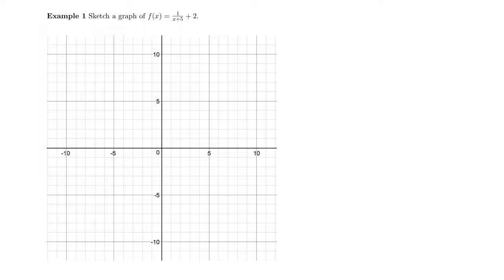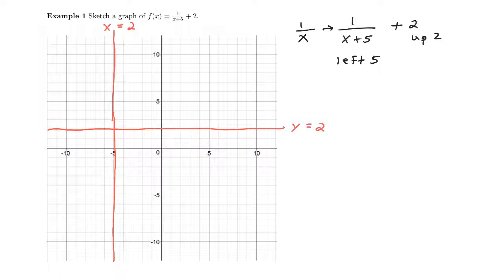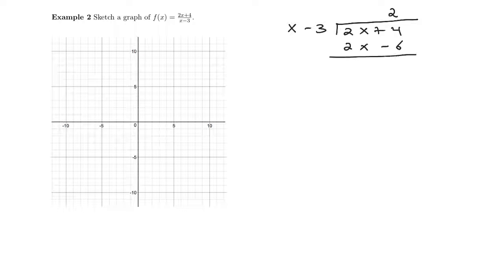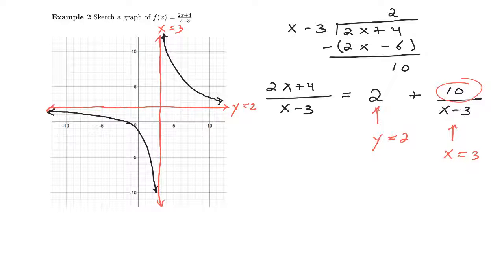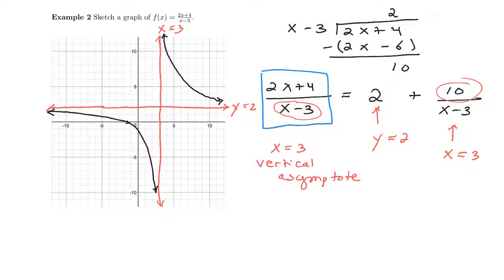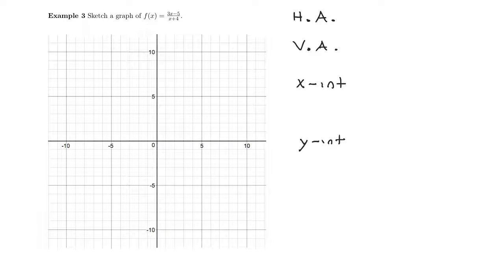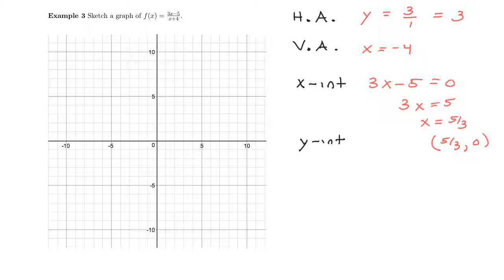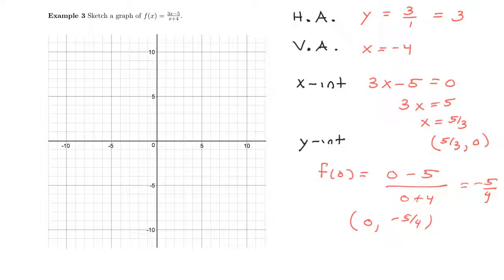MTH 104 Lesson 22